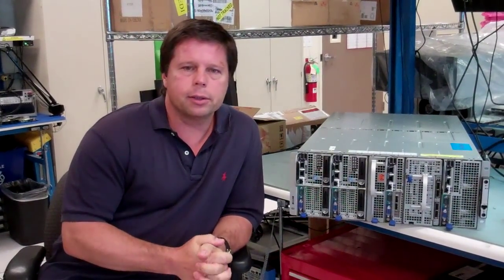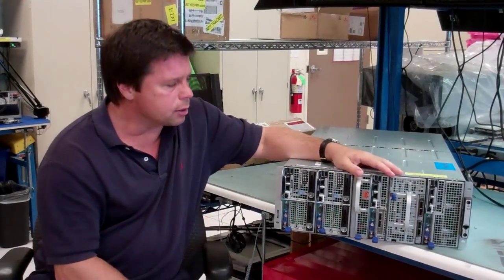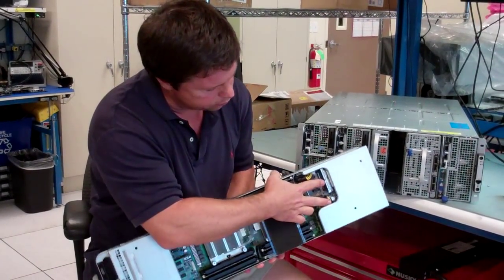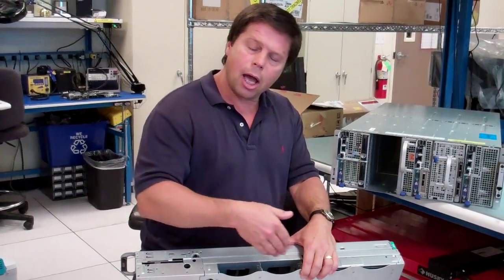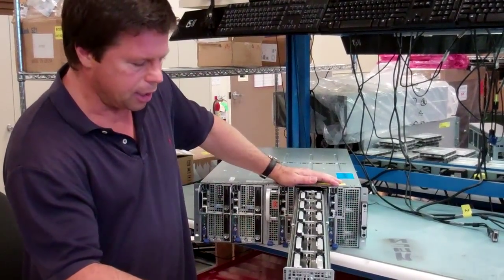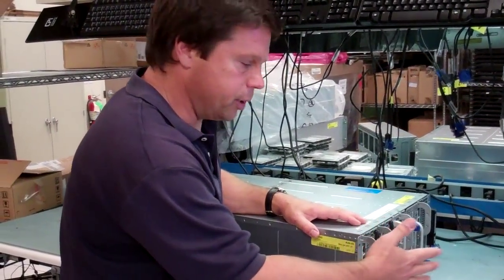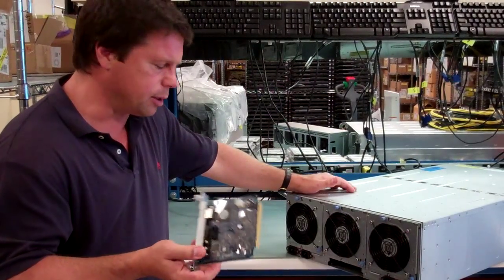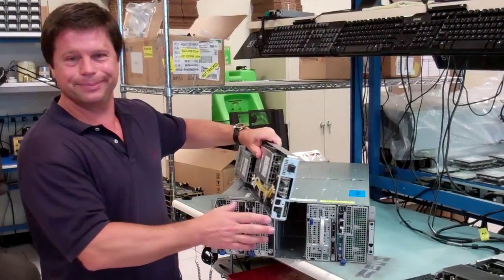Dell PowerEdge C8000 Series Overview with the Architect Joe Sekel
Data Center Solutions Architect Joe Sekel gives us an overview of the PowerEdge C8000 series, where you can mix and match compute, storage and GPU in one chassis to get the ideal mix to speed your application(s). C8000 = the 4U shared infrastructure chassis. C8220 = the compute sled. C8220X = compute and GPU sled, also comes with storage. C8220XD = the storage sled.